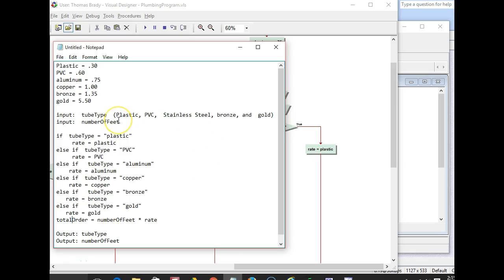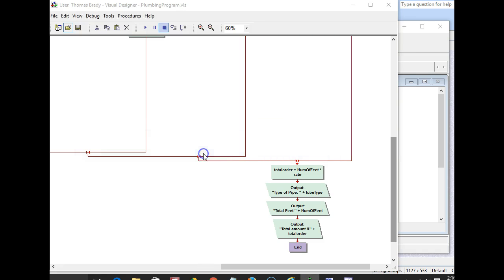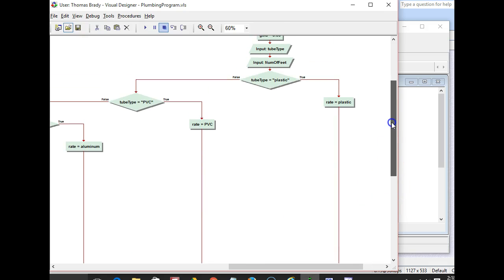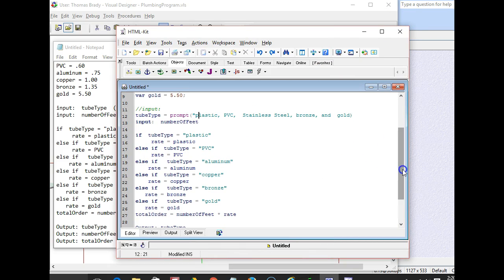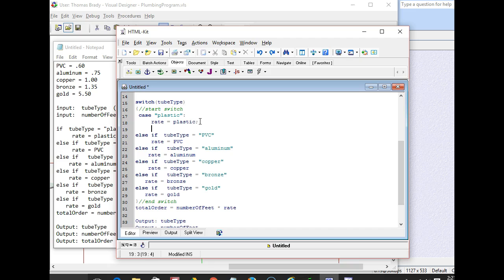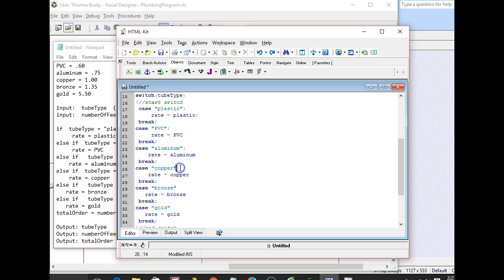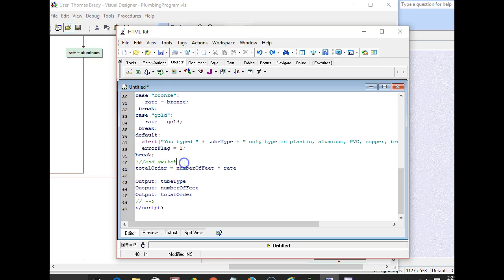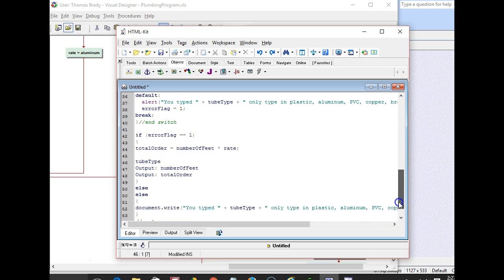CPT 114 Plumbing problem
CPT 114 Plumbing Problem This video will teach you how to write javascript for the plumbing problem.